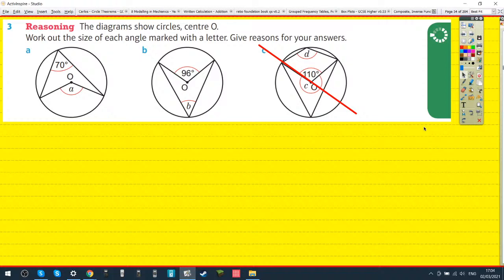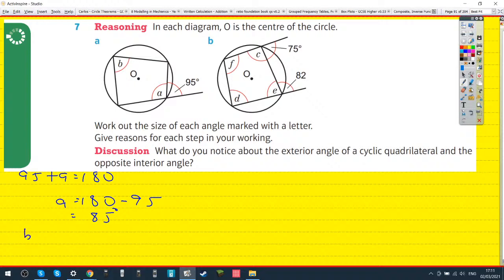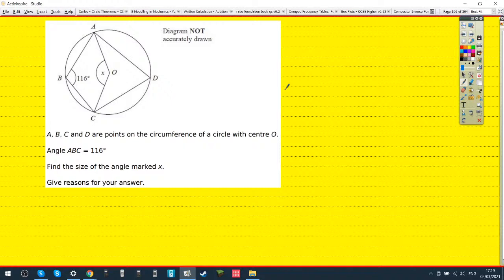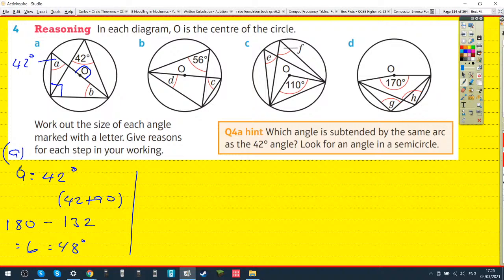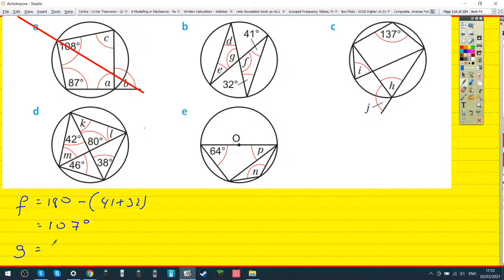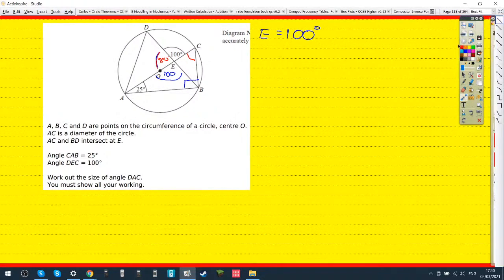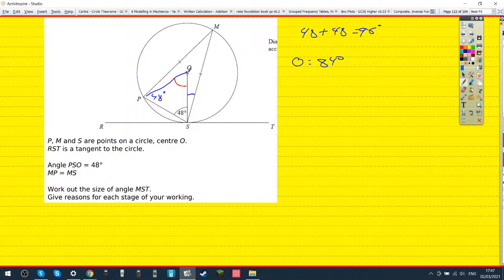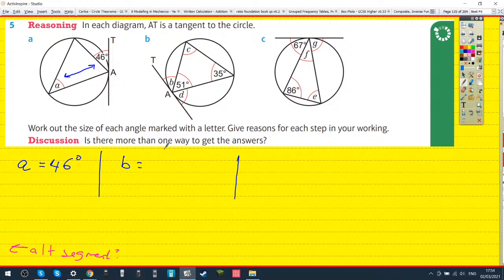Carlos - Circle Theorems - GCSE Higher - 2.3.21